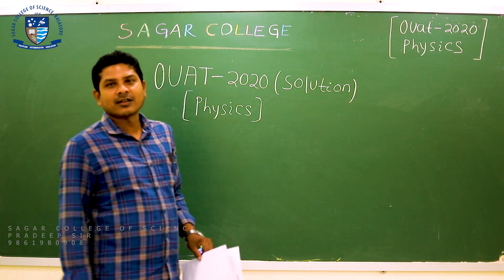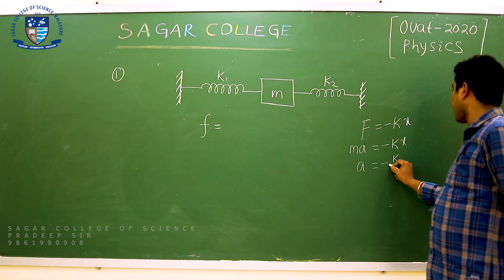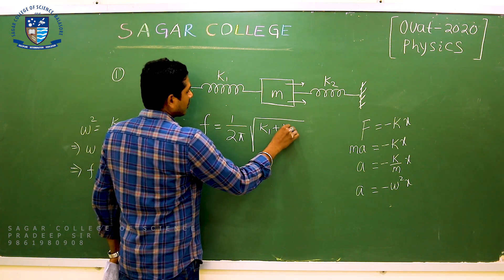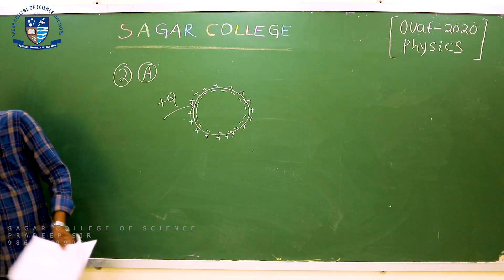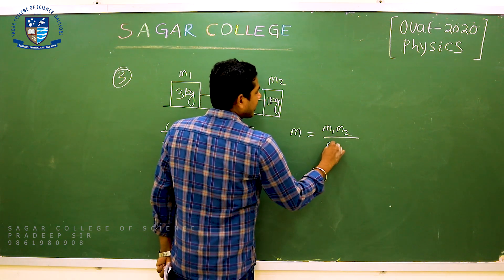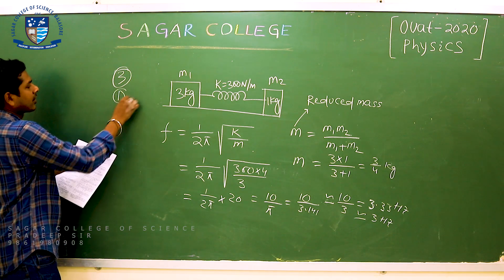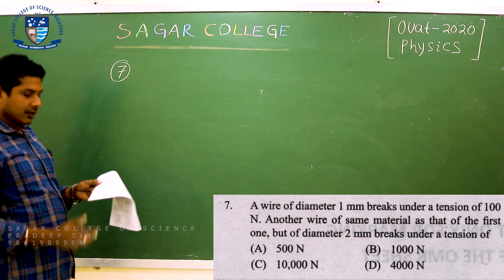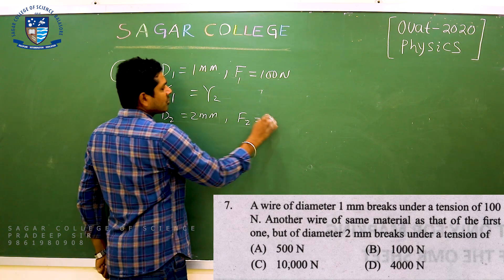OUAT 2020 PHYSICS SOLUTION | OUAT2020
SAGAR COLLEGE OF +2 SCIENCE
Address: Dewanpatna Chhak, Near Hanuman Mandir, ​
Sunhat, Pin-756002